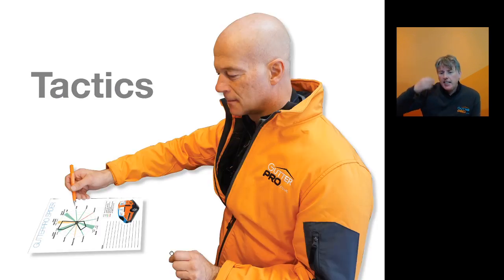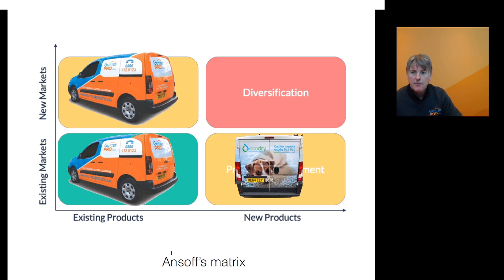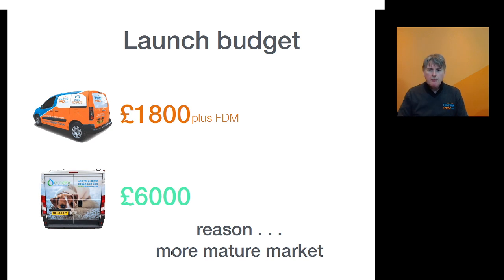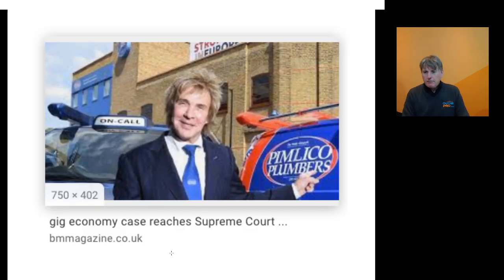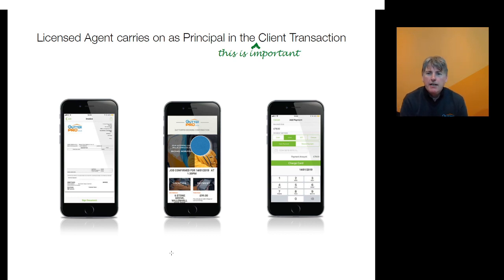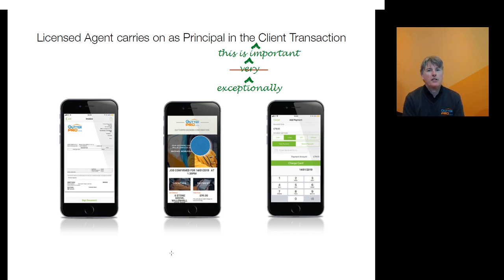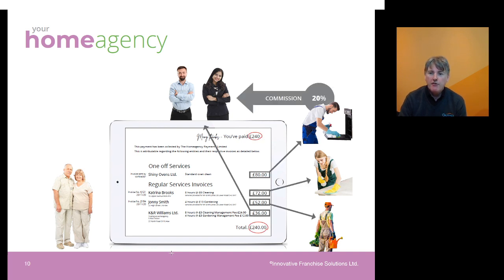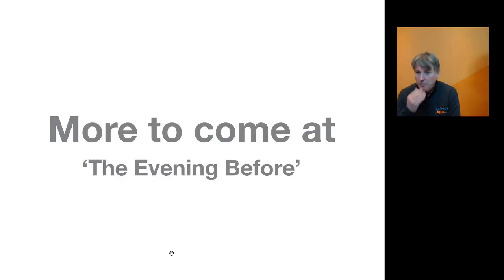Strategic look at new brands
Building your business